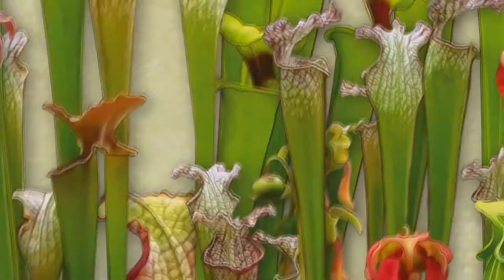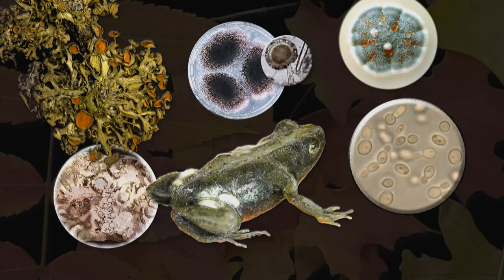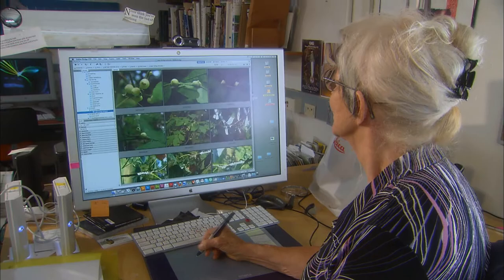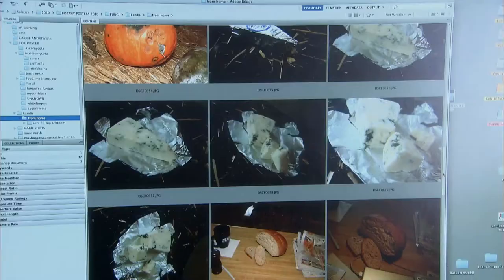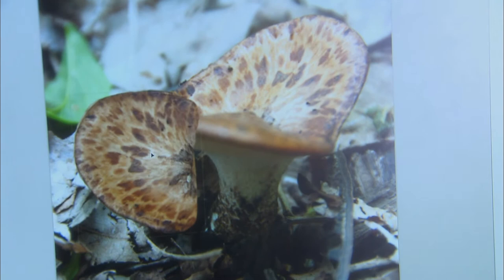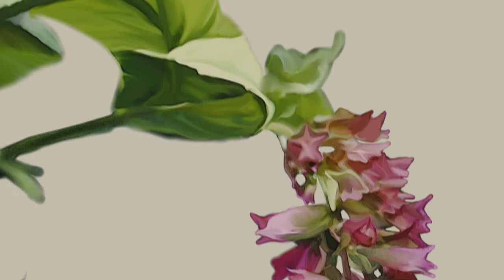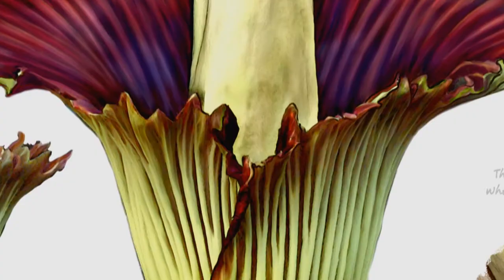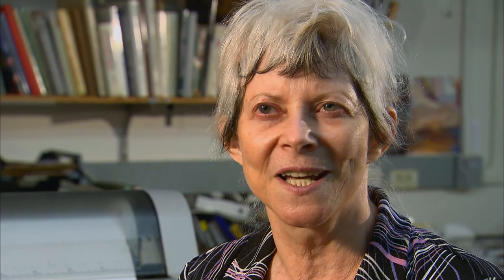Why I Do Science: Kandis Elliot - QUEST Wisconsin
For more than 20 years, Kandis Elliot worked in the Botany Department at the University of Wisconsin, but she's not a scientist or professor. Eliiot is an artist and transforms mere photographs of plants into lush, painterly artworks that educate as well as captivate.